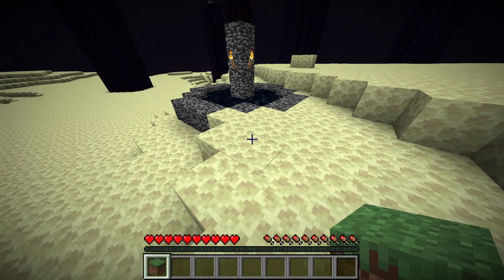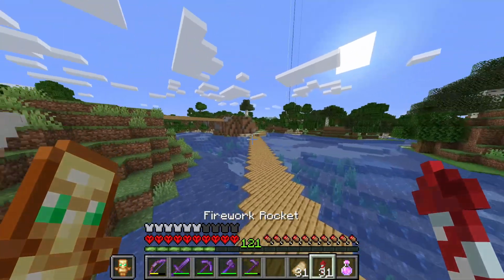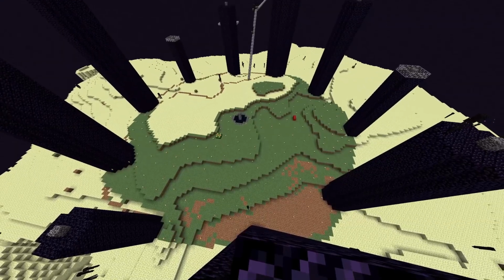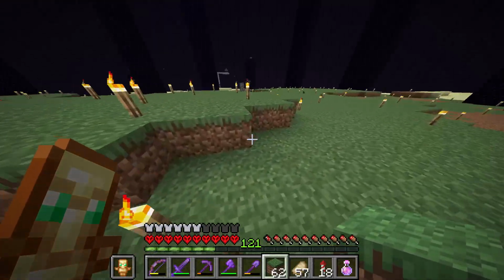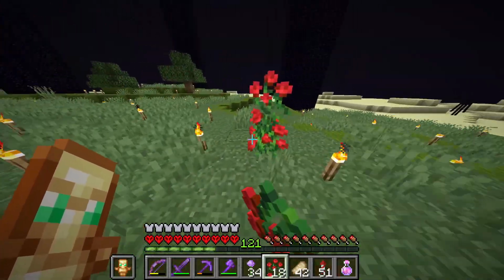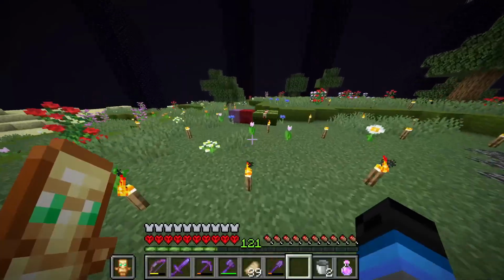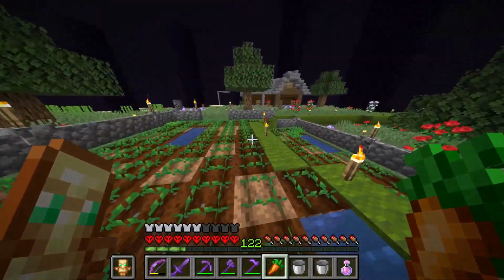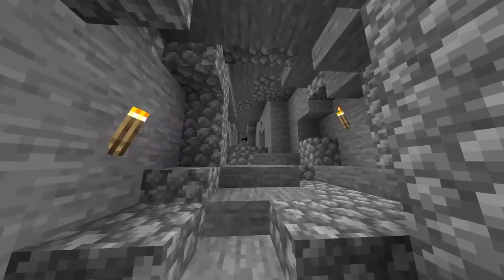Transforming the END into the OVERWORLD in Minecraft Hardcore (#31)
Today I'm Going to be Transforming the END Into the Overworld in my Minecraft Hardcore Lets Play! I don't do enough building in my Hardcore World so I wanted to do a cool building project in my End Island!